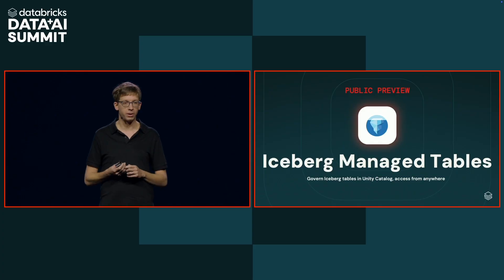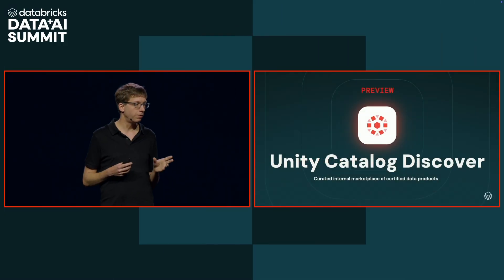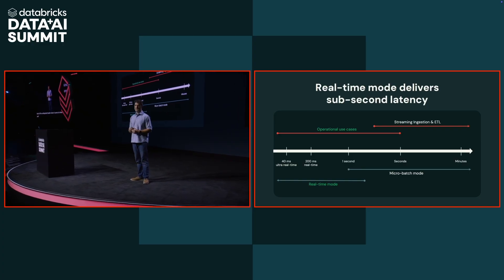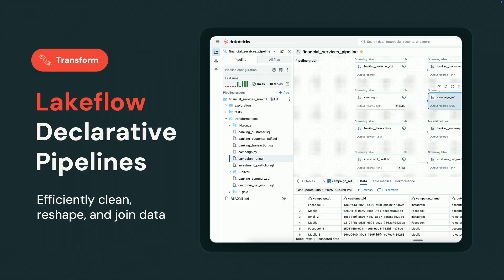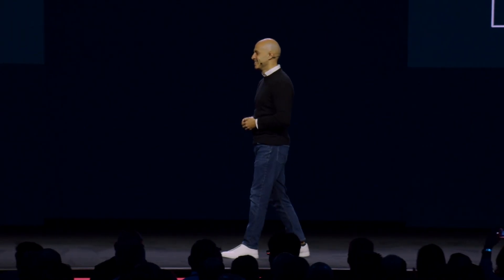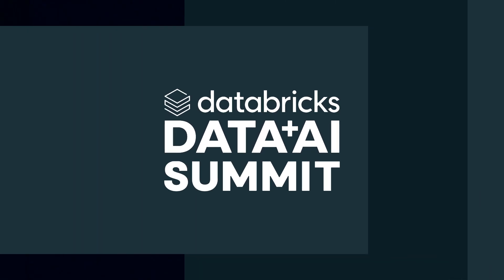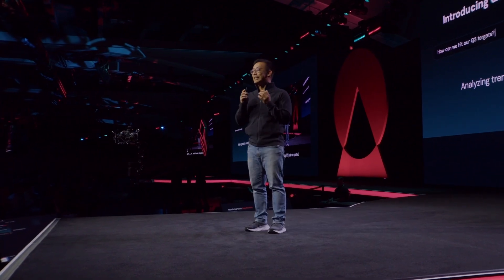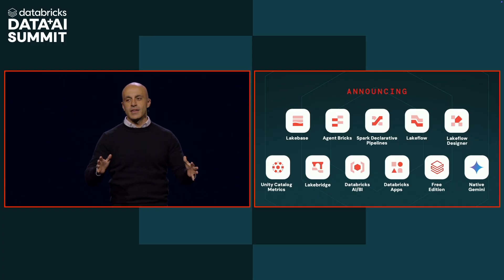Product Launches from Data + AI Summit 2025 Day 2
A highlights reel of the product launches from day 2 of Data + AI Summit. For more details on each of these releases, see the full day 2 keynote (linked at the end in a card)

Product launches mentioned in this video:
00:00 Databricks extends partnership with Microsoft for Azure Databricks
00:25 Iceberg Managed Tables
00:45 Unity Catalog Metrics
01:16 Unity Catalog Discover
01:27 Apache Spark 4.0
01:42 Real-time mode
02:07 Spark Declarative Pipelines
02:36 Lakeflow Declarative Pipelines
02:53 Lakeflow Designer
03:09 Next-gen Data Warehouse
03:48 Lakebridge
04:15 Gemini Models now natively available in Databricks
04:27 AI/BI Genie is GA
04:53 AI/BI Deep Research mode
05:13 Databricks One

For more details on each of these releases, see the full day 2 keynote.

Presenters:
Ali Ghodsi, Co-Founder and CEO, Databricks
Matei Zaharia, Original Creator of Apache Spark™ and MLflow; CTO, Databricks
Michael Armbrust, Distinguished Engineer, Databricks
Bilal Aslam, Senior Director of Product Management, Databricks
Michael Piatek, Principal Software Engineer, Databricks with Bilal Aslam, Senior Director of Product
Arsalan Tavakoli, Co-founder and SVP of Field Engineering, Databricks
Ken Wong, Senior Director of Product Management, Databricks